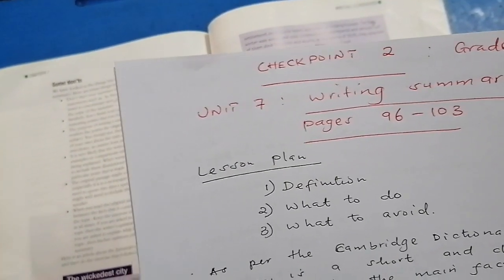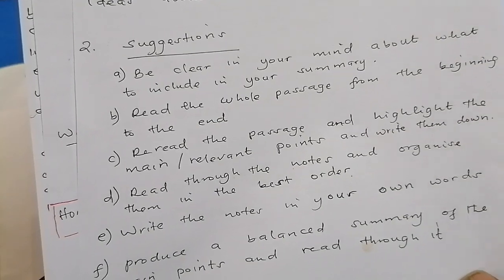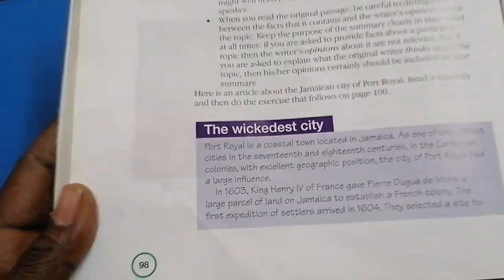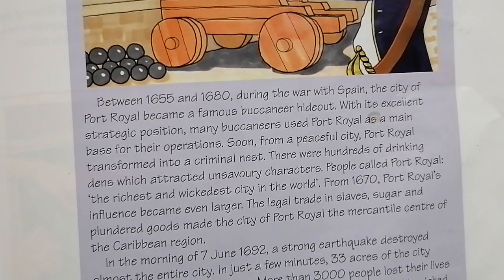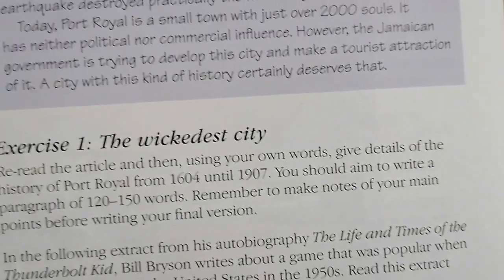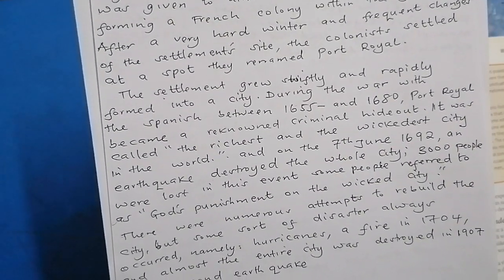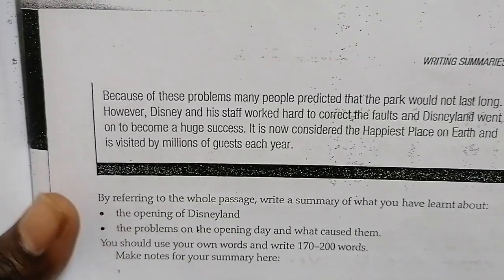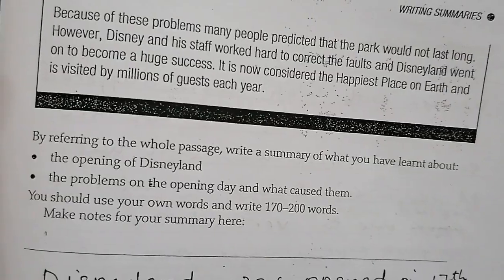Checkpoint English 2